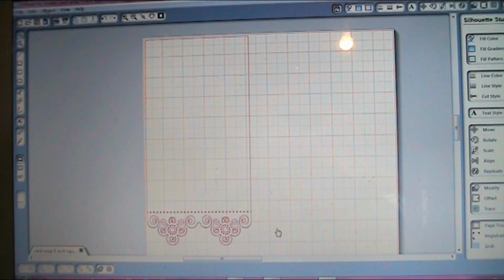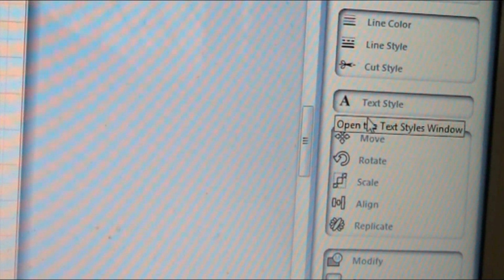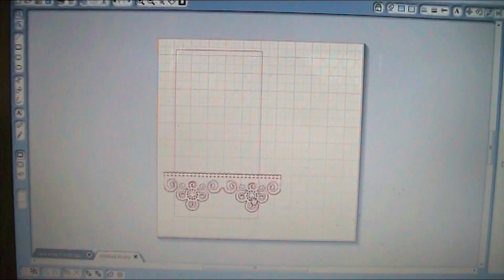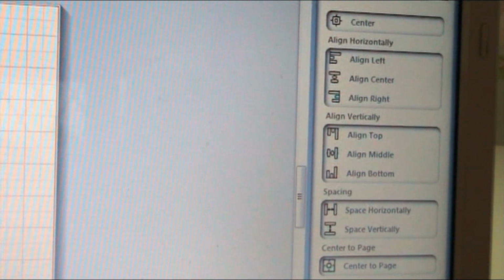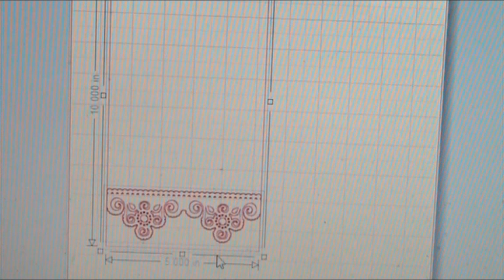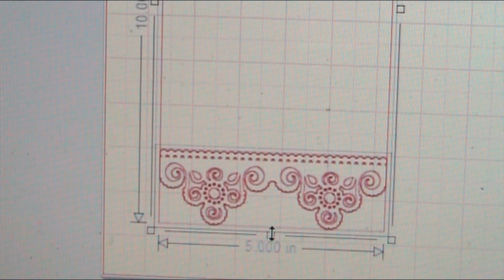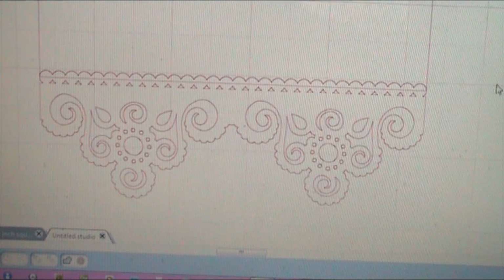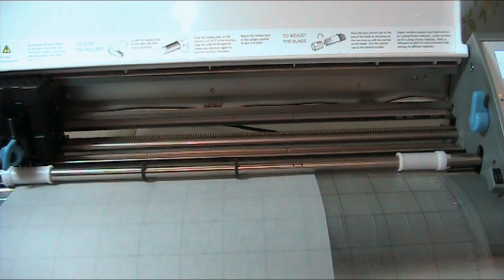Silhouette Cameo 'mothers day' card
Hi Guys I hope you enjoy this silhouette project with me and would love to hear your comments, have a great craft day, hugs Amanda :-)